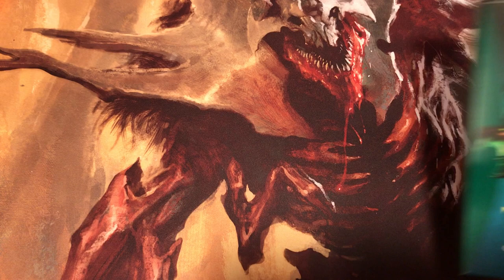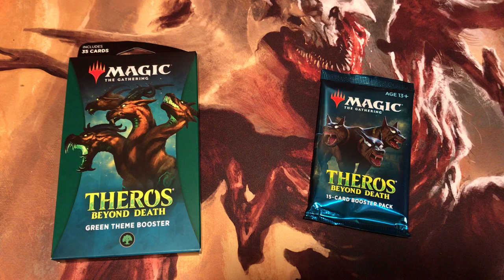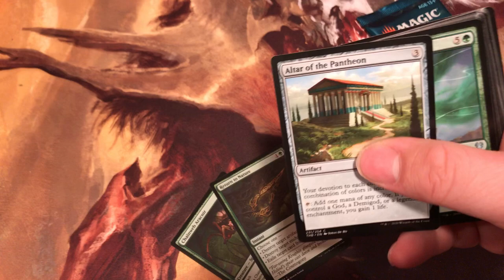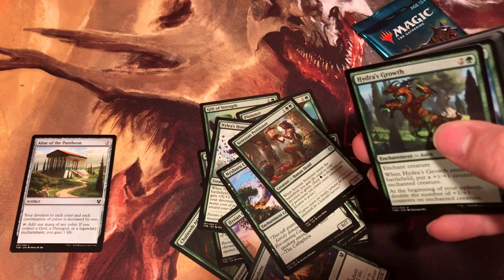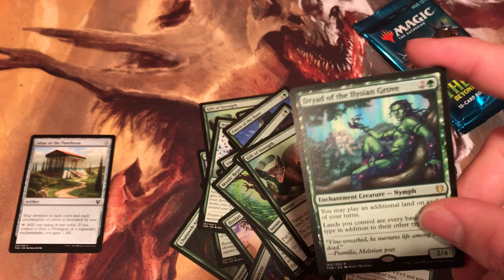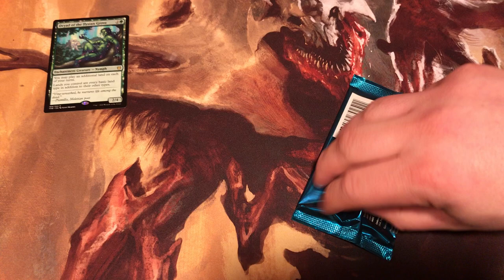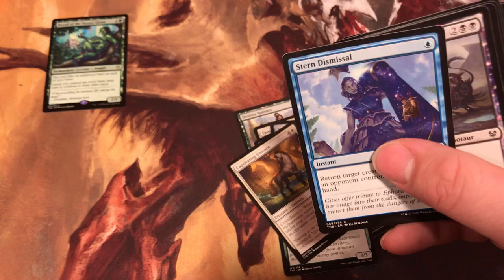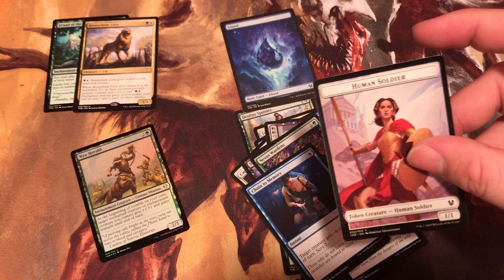MTG Theros Beyond Death Green Theme Booster Opening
Today we are opening the Theros Beyond Death Green Theme Booster to check out what it has to offer and some insight on what comes in it